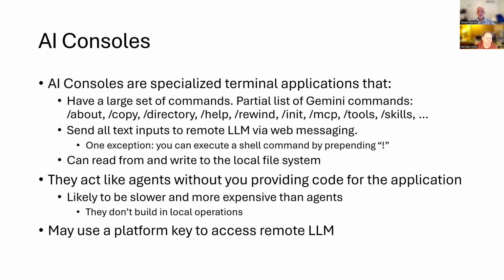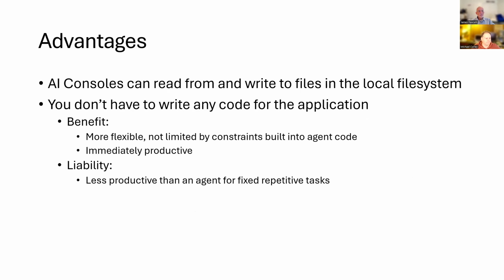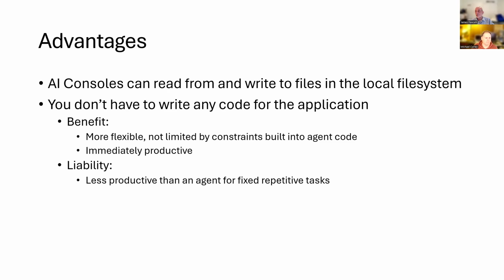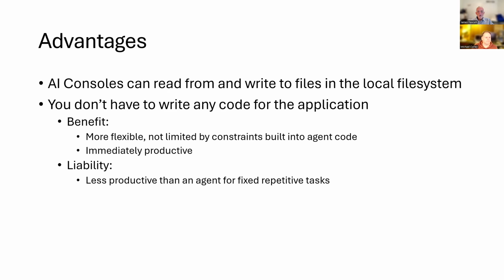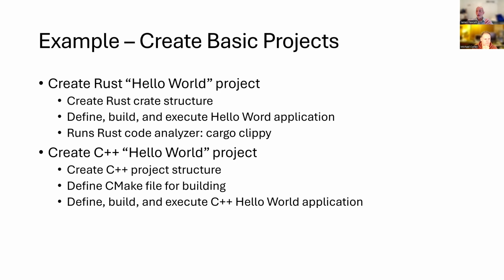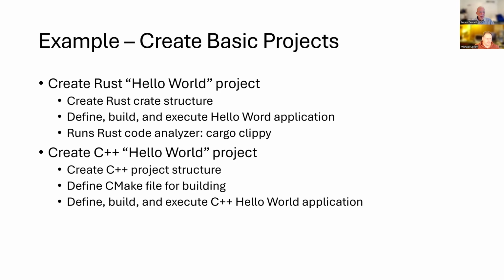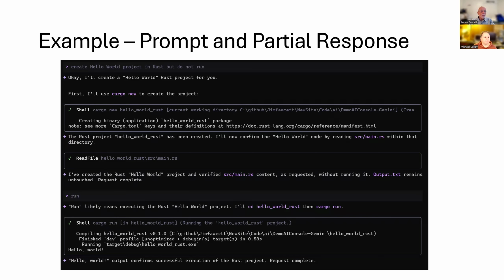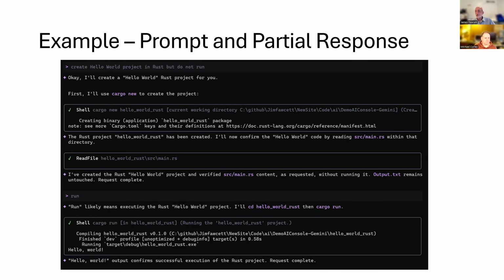AI Consoles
Brief overview of AI Consoles